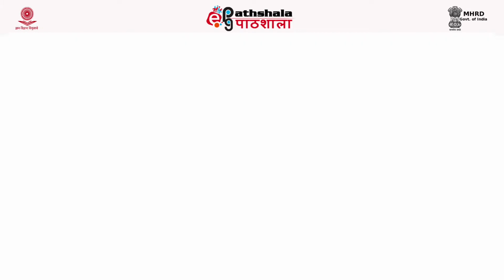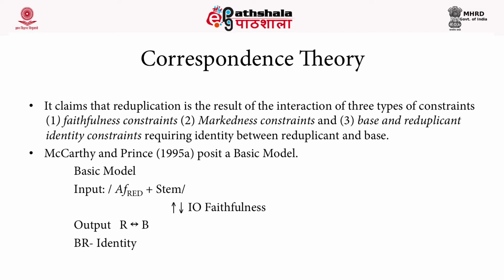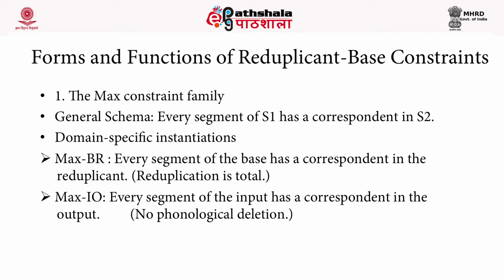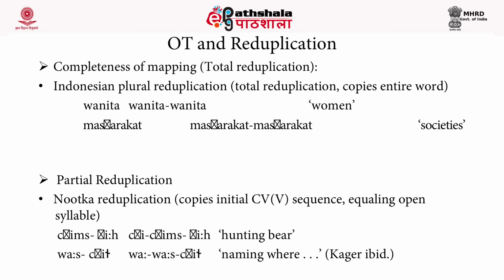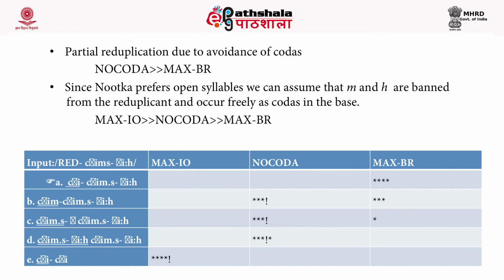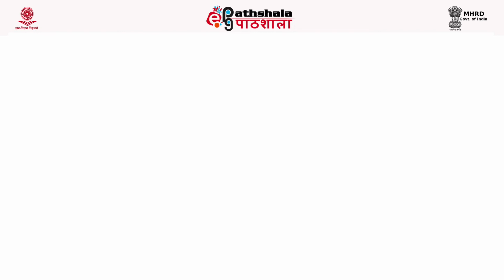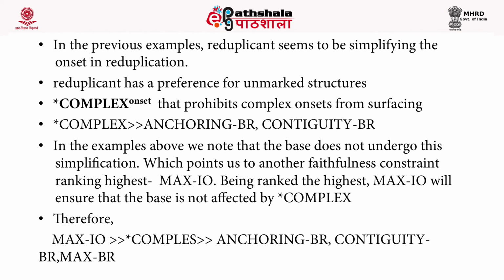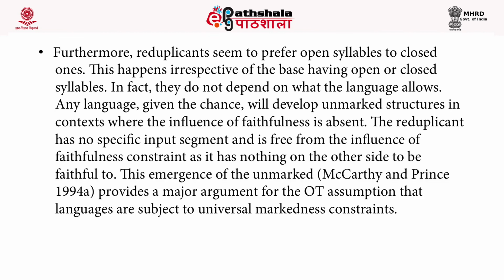Lings P5 M28 OT Reduplication